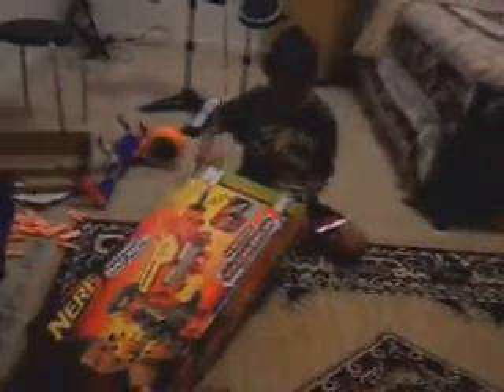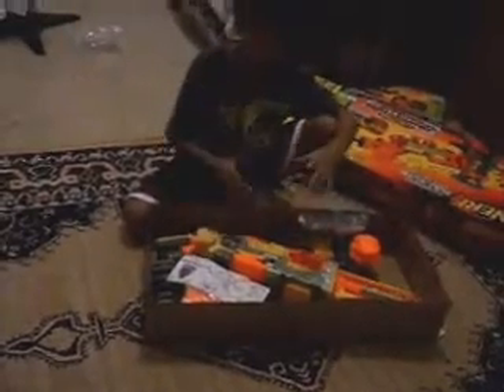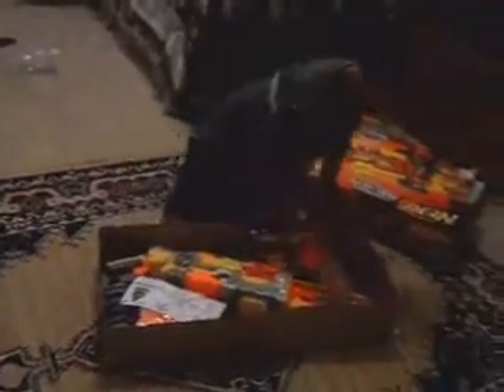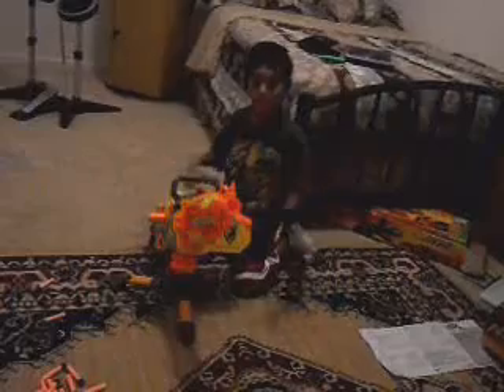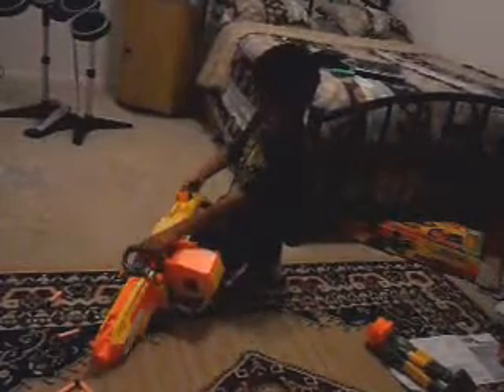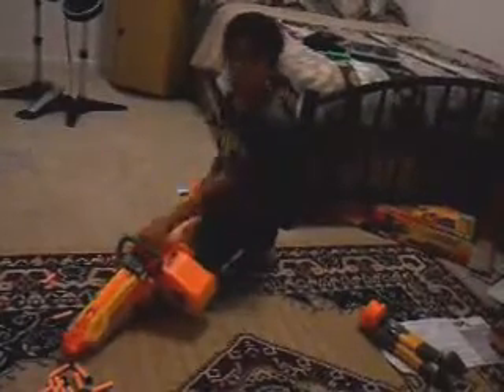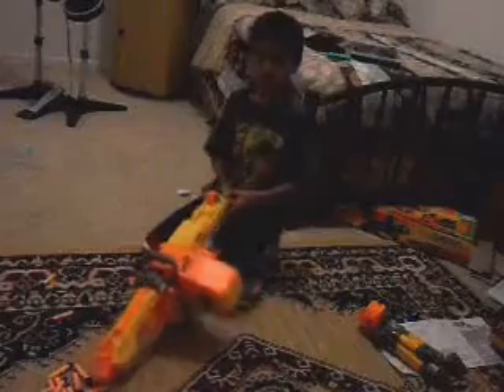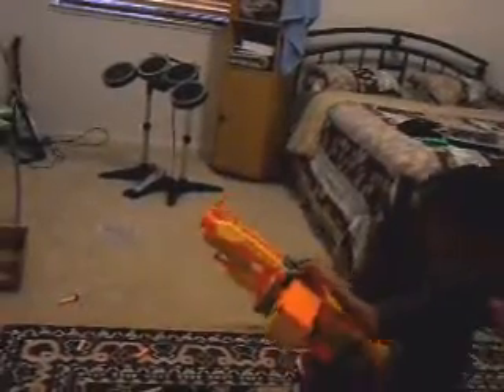vulcan ebf 25. Unboxing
I showed you every thing for the unboxing